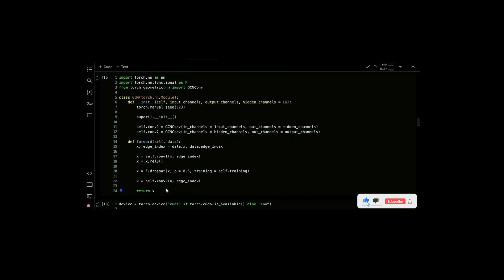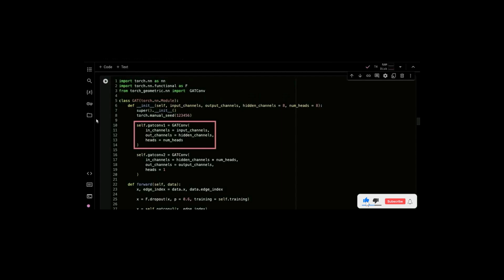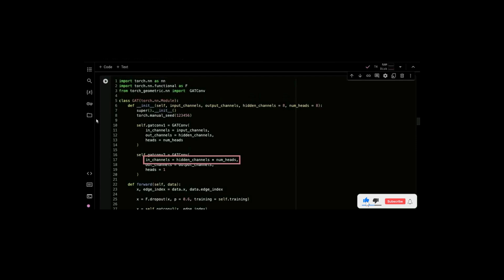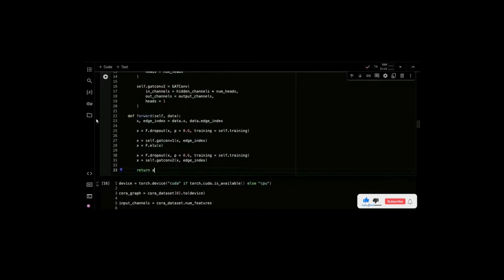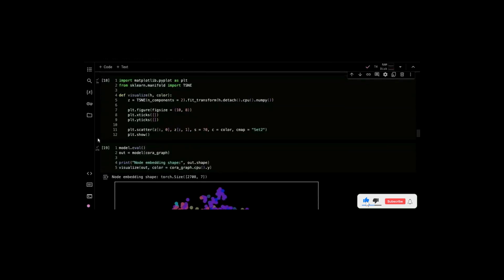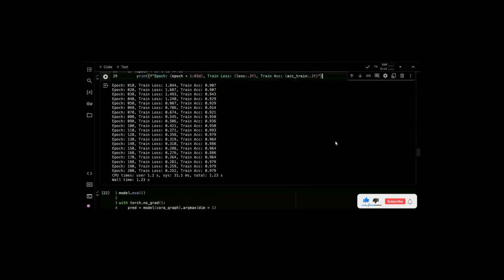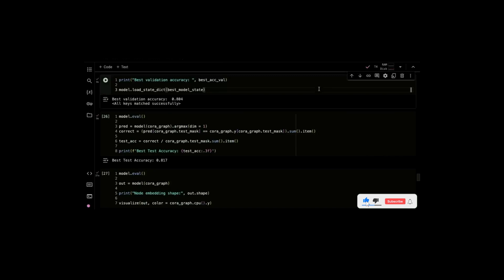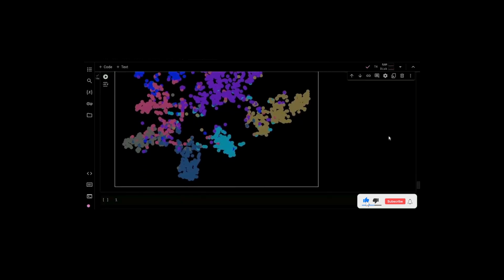Node Classification Tutorial with GAT | Full Guide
In this PyTorch Geometric (PyG) tutorial, we’ll explore how to perform node classification using a Graph Attention Network (GAT), a powerful architecture that improves upon the traditional Graph Convolutional Network (GCN) by incorporating attention mechanisms.
By the end of this video, you’ll understand the inner workings of the Graph Attention Network, how attention mechanisms enhance graph learning, and how to implement GATs efficiently on GPU with PyTorch Geometric.

Timestamps:
00:00 - Introduction to Node Classification with GAT
00:15 - Defining the GAT Model Architecture
00:49 - Role of Attention Heads in GAT
01:20 - Setting Up the Second GAT Layer
02:07 - Defining the Forward Pass and Dropout
02:48 - Model Instantiation and Parameter Count
03:08 - Initial Visualization (Untrained Model)
03:28 - Optimizer and Hyperparameter Configuration
03:49 - Training the GAT Model
04:06 - Evaluating Test Accuracy
04:15 - Training with Validation and Saving Best Weights
05:01 - Final Results and Comparison with GCN
05:13 - Visualizing the Final Node Clusters